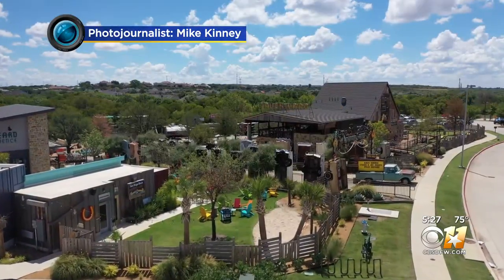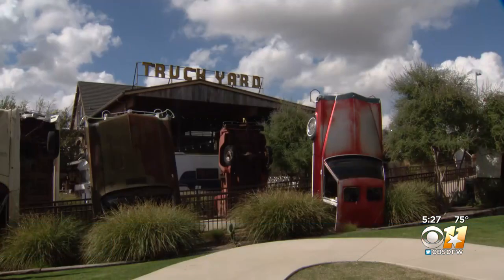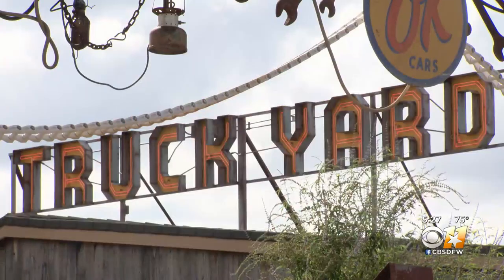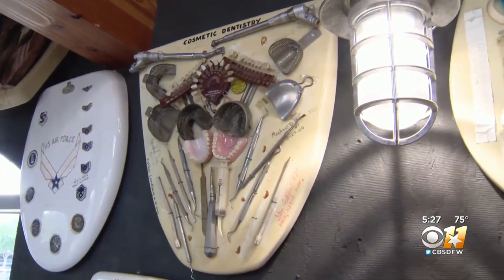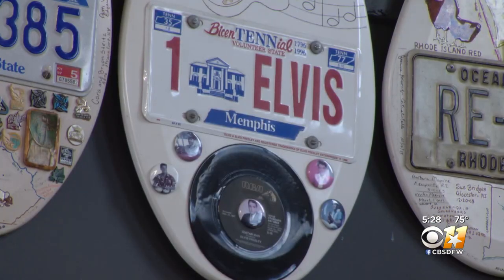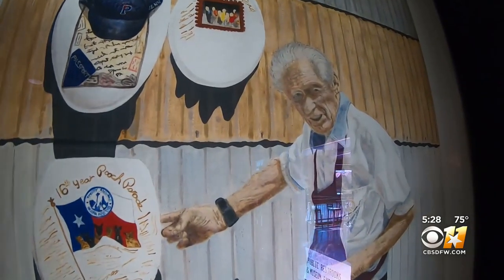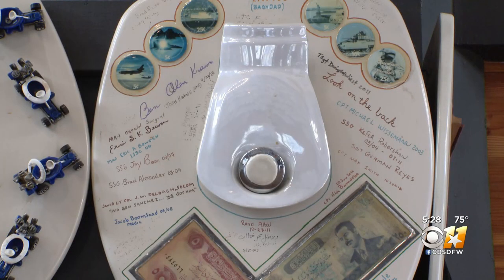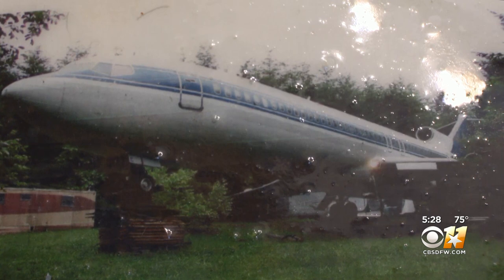Barney Smith's Toilet Seat Art Museum on display in The Colony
Barney Smith's toilet seat collection now occupies a place of honor the Truck Yard beer garden.